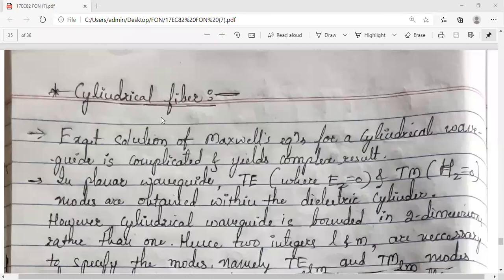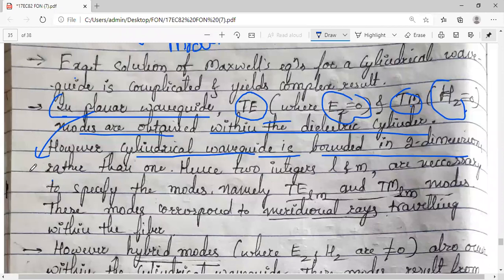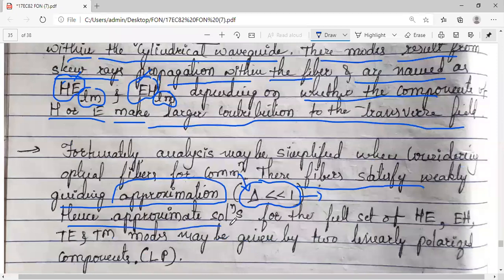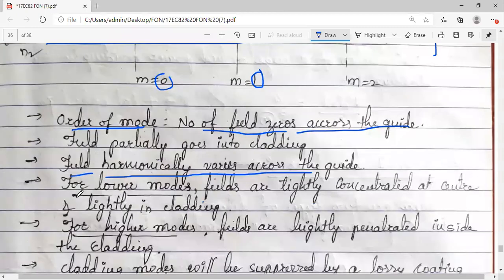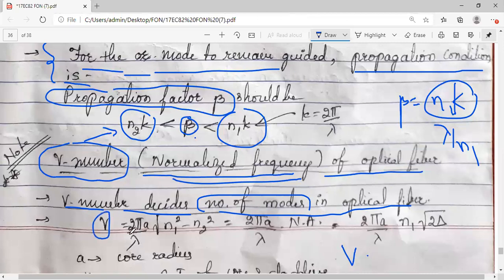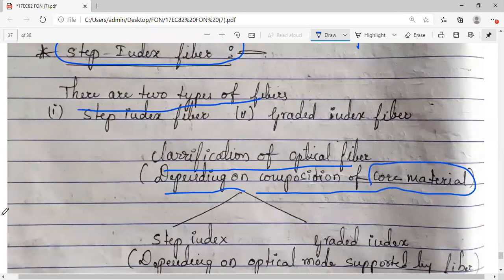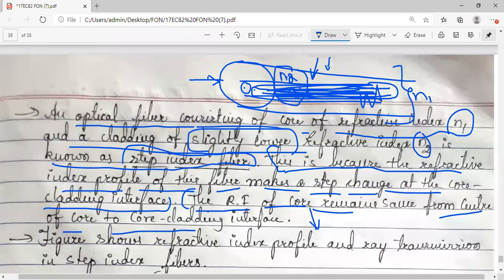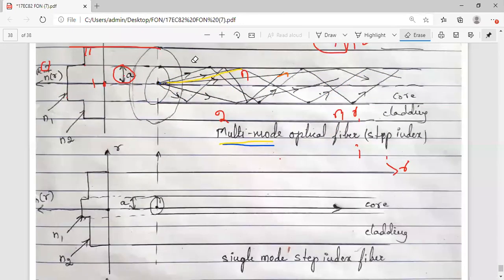17EC82 FON Lecture 8: Cylindrical fiber-Modes, Step Index Fiber